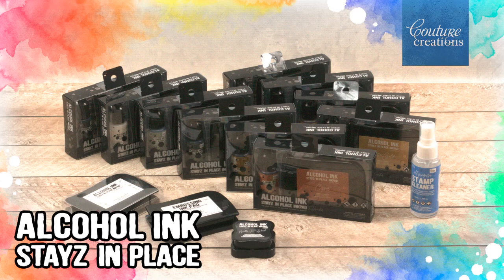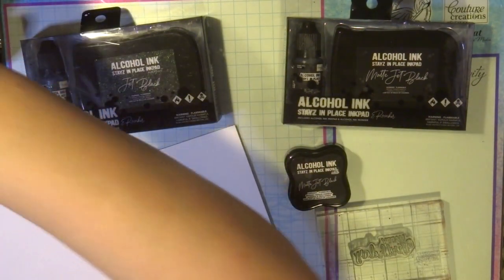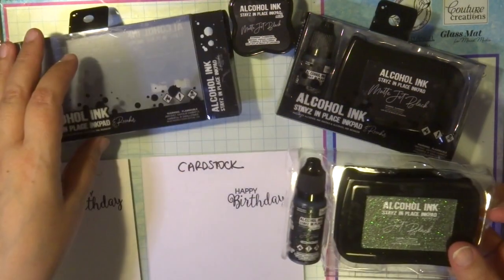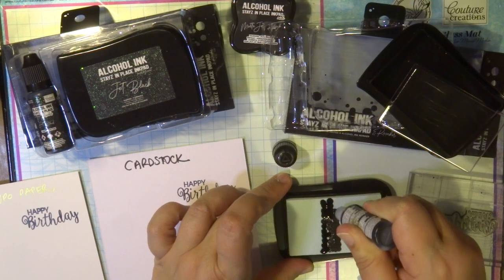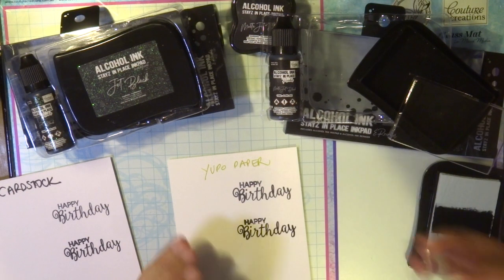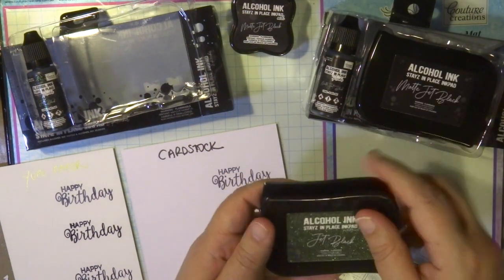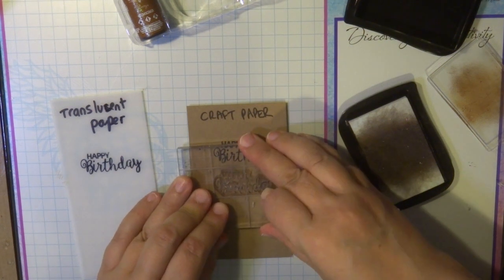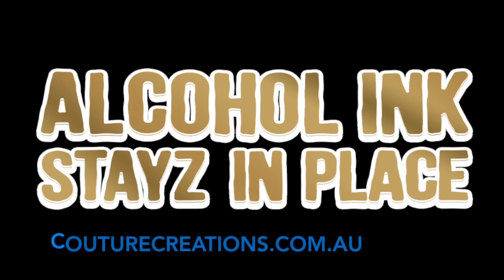Couture Creations - Stayz In Place Alcohol Ink pad - Adriana Bolzon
This video is about Couture Creations - Stayz In Place Alcohol Ink pad -
How to apply the ink on the foam pad
How to stamp with the Stayz In Place ink pad
on to Yupo paper, Card stock, Kraft paper, Translucent Yupo paper
using some of the new release colours -
Stayz In Place Black Matte Ink pad
Stayz in Place Jet Black Pearlised Ink Pad
Stayz in Place Bronze Pearlised Ink Pad
Stayz in Place Arctic White Ink Pad

First release -  out now JAN 2021 - Precious Metals / Black / White
Couture Creations alcohol ink Stayz In Place ink pads combine all the benefits of permanent ink with the beauty and flexibility of alcohol based inks and pigments for an amazingly new stamping experience.

Formulated for use on non-porous surfaces, use Couture Creations Yupo paper for best results.
Perfect for use with direct to paper, cardstock or with sponge daubers.

DRYING TIIME
UNCOATED PAPER - APPROX 5 SECONDS
GLOSSY/COATED/YUPO PAPER - 5-10 MINS TIME MAY VARY DEPENDENT UPON HUMIDITY AND TEMPERATURE.

WWW. COUTURECREATIONS.COM.AU

cheers Adriana XX